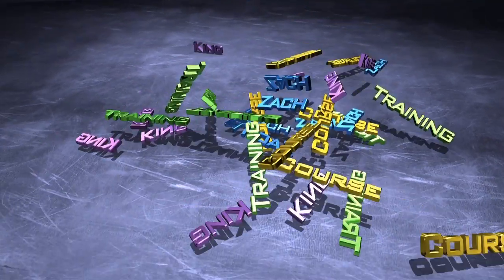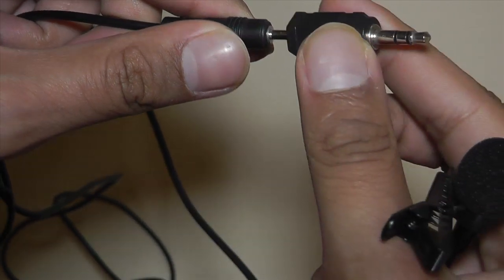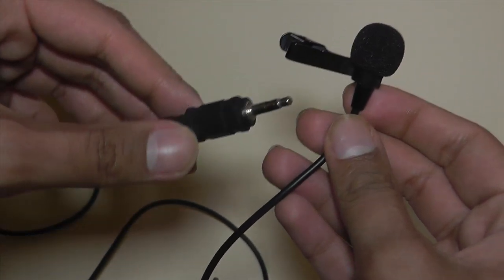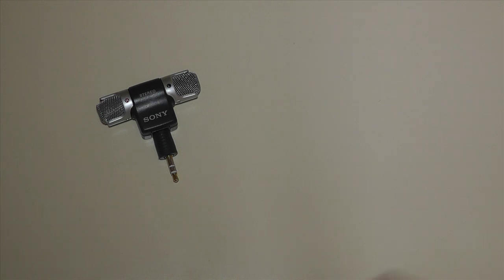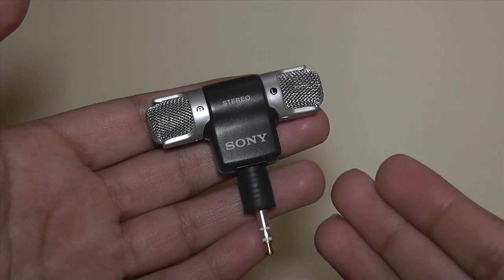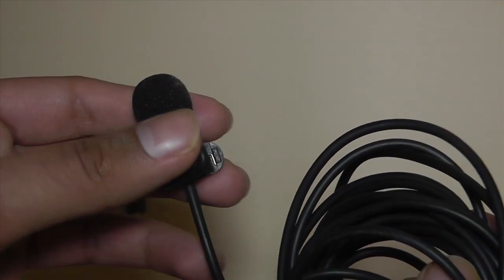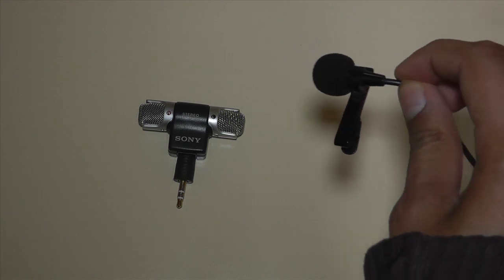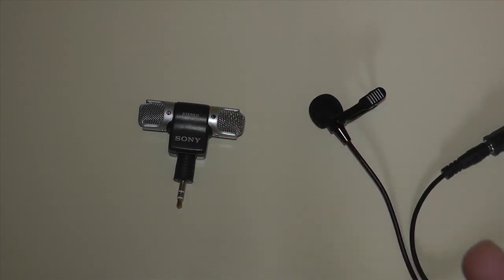Drift External HD Microphone Review & Comparison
I apologise for the delay but here is my review of the Drift External Microphone.
In this video I will also compare the Drift microphone to the other external mic's I use on my videos.

PLEASE READ:
Apologies for the background noise when I use the Drift Microphone. It's a problem I have noticed with my particular review unit.